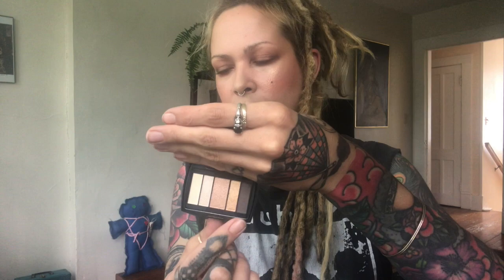How I Mix Drug Store And Luxury Make Up | New Home Tour.